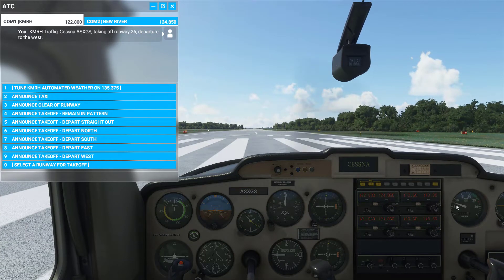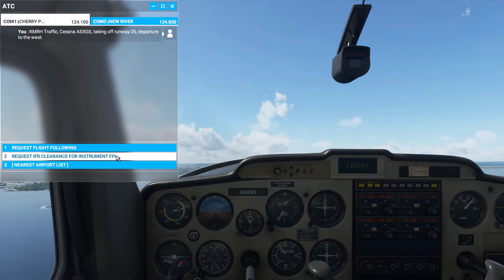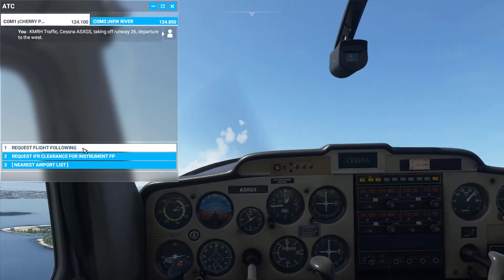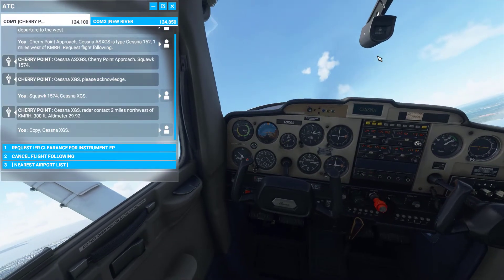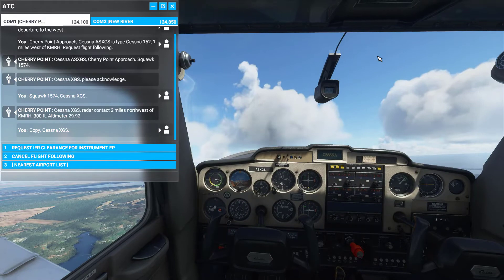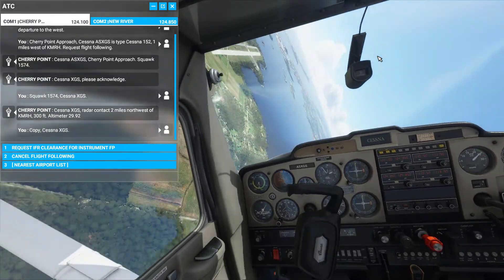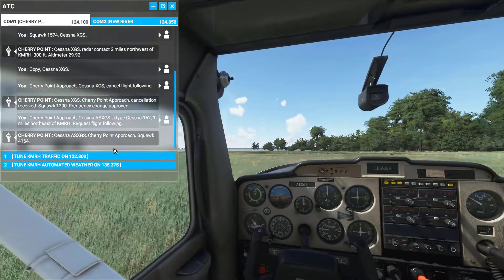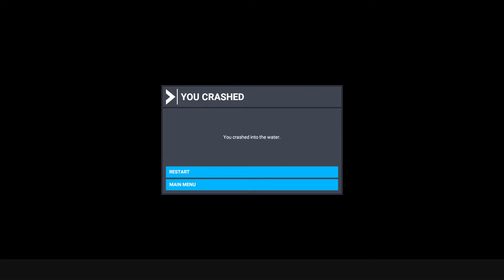How does flight following work in Microsoft Flight Simulator 2020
In this video we get into calling for a flight following in game, and how similar it is to the real world.

Time:

0:00 - Intro
0:20 - Pros of the flight following in the real world vs game
1:20 - Call for flight following
1:40 - What is a squawk code
2:30 -Important things you need from what is said
3:20 - Does flight following allow you to go in any airspace
4:20 - When do you end flight following in RL
5:20 - You are in charge of your plane, and are fault of anything bad
5:58 - Cancel Flight following and get it back
6:50 - Last bits of info

●▬▬▬▬๑۩۩๑▬▬▬▬▬●
What I used to make my videos:

●▬▬▬▬๑۩۩๑▬▬▬▬▬●

●▬▬▬▬๑۩۩๑▬▬▬▬▬●